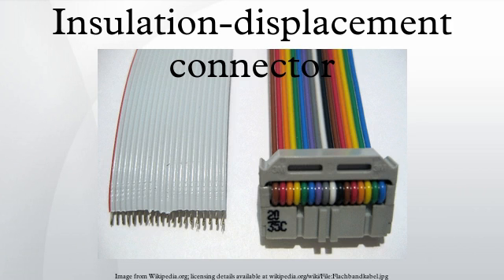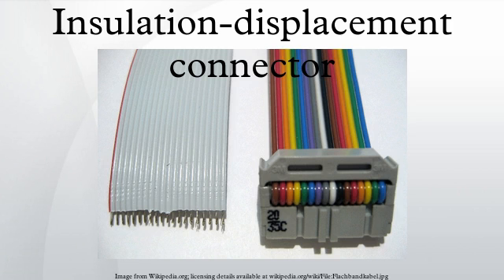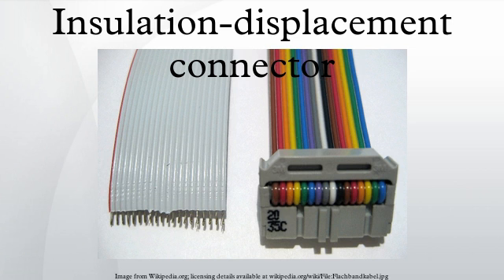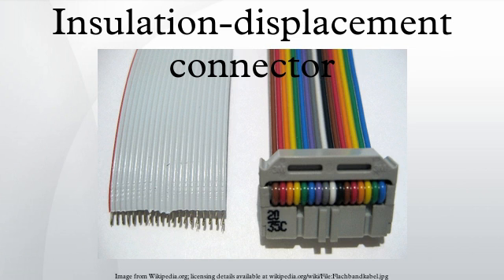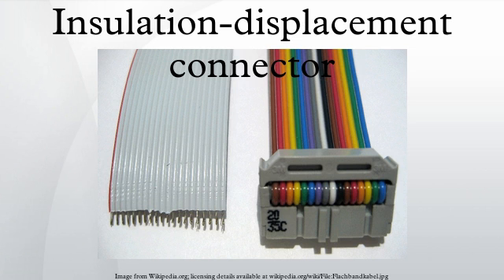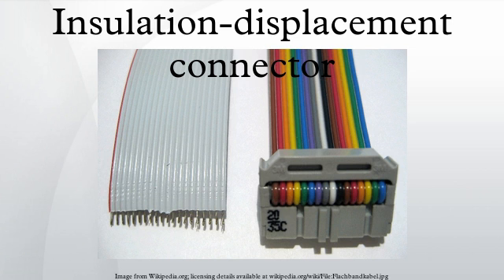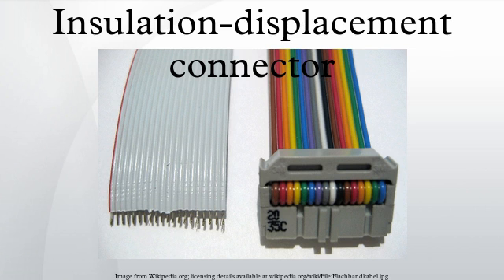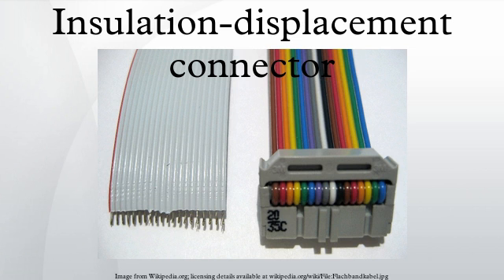Insulation-displacement connector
An insulation-displacement contact, also known as insulation-piercing contact, is an electrical connector designed to be connected to the conductor(s) of an insulated cable by a connection process which forces a selectively sharpened blade or blades through the insulation, bypassing the need to strip the conductors of insulation before connecting. When properly made, the connector blade cold-welds to the conductor, making a theoretically reliable gas-tight connection.